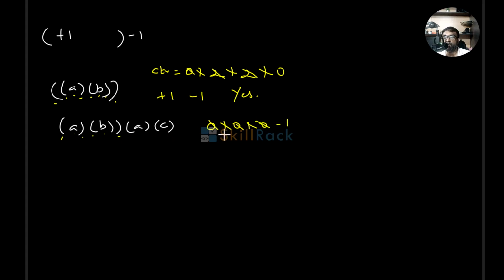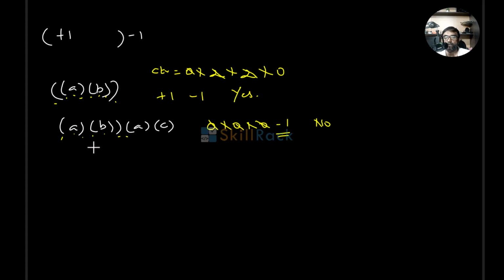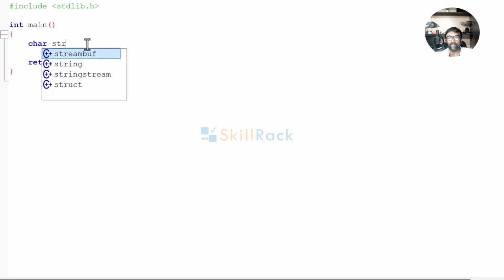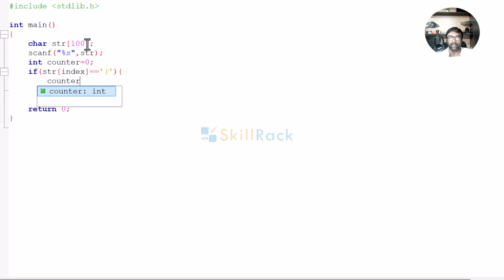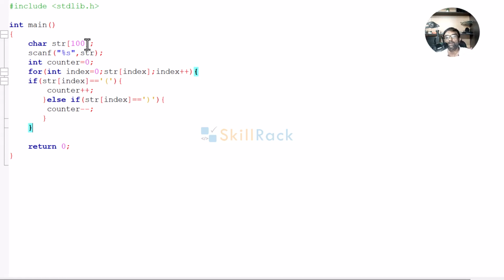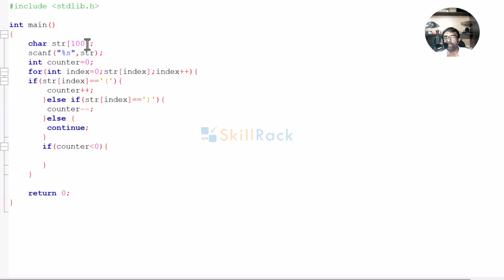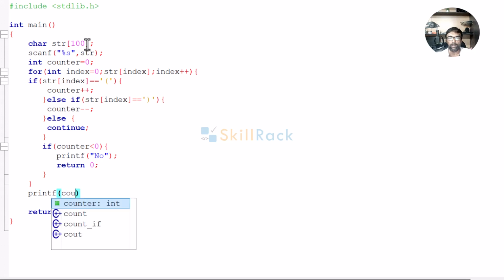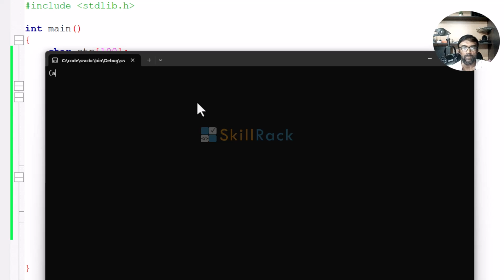Check Balanced Parentheses in a String using an Integer Counter